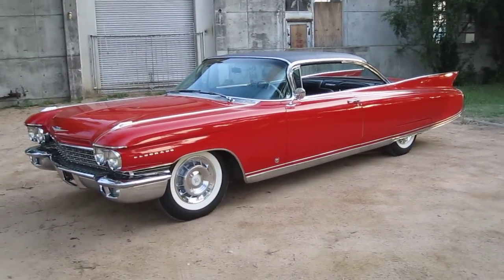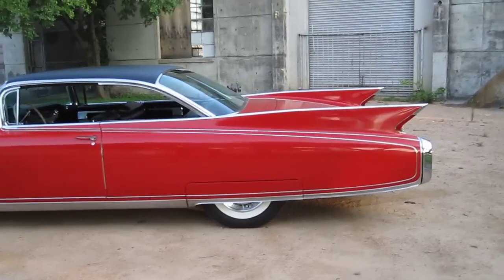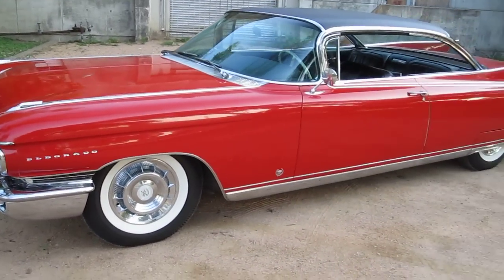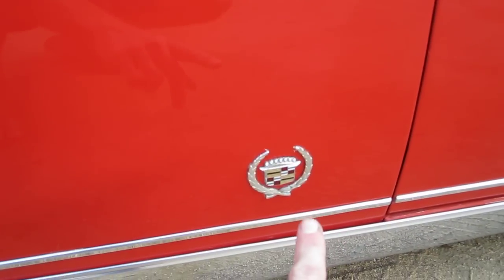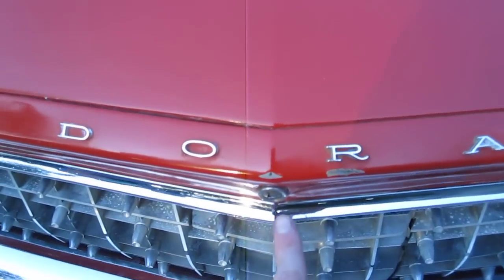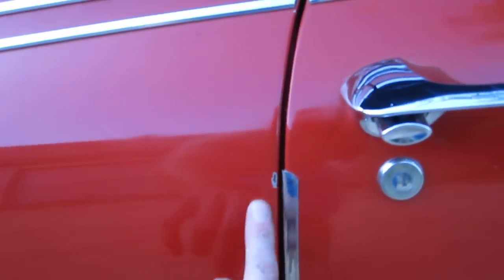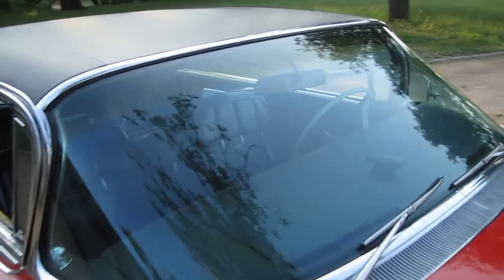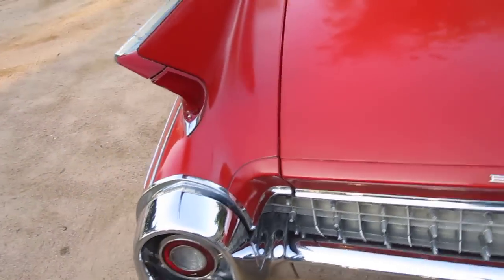1960 Cadillac Eldorado Seville walkaround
This is my 1960 Eldorado Seville that is for sale in Austin, TX.  Great running car - just got back from Cadillac Nationals (2400 miles round trip - drove the whole way).